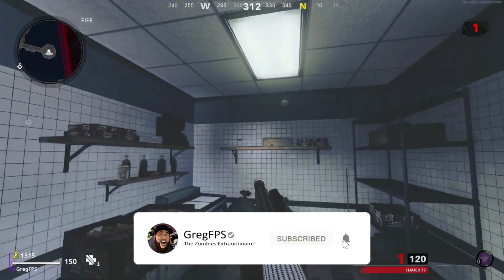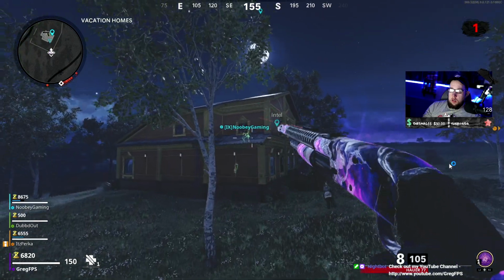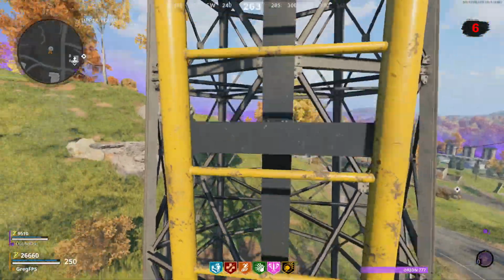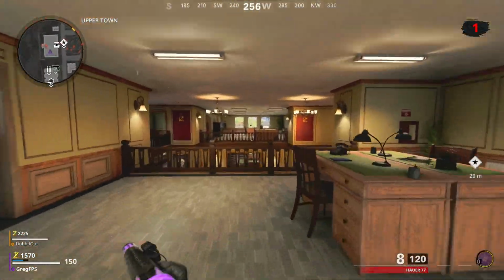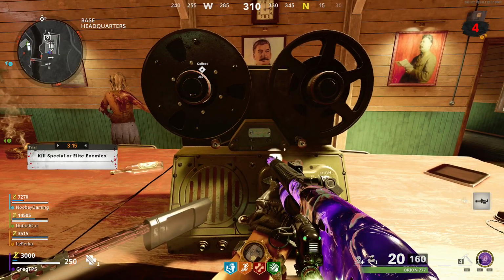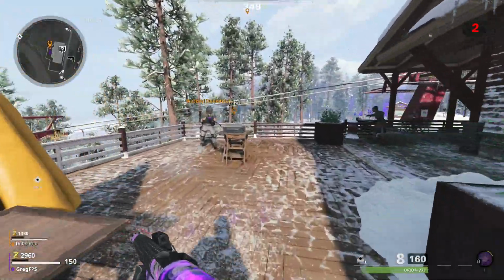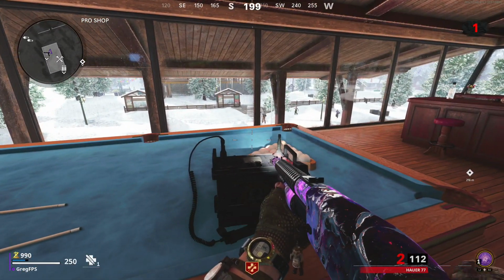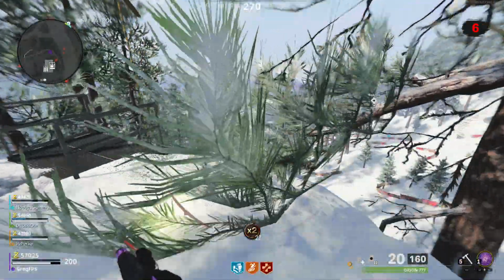ALL OUTBREAK INTEL LOCATIONS in SEASON 2 RELOADED | Black Ops Cold War Zombies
ALL 30 OUTBREAK INTEL LOCATIONS - SEASON 2 RELOADED | Black Ops Cold War Zombies